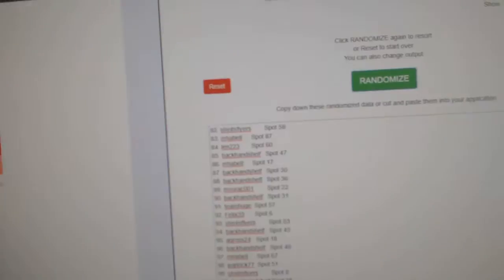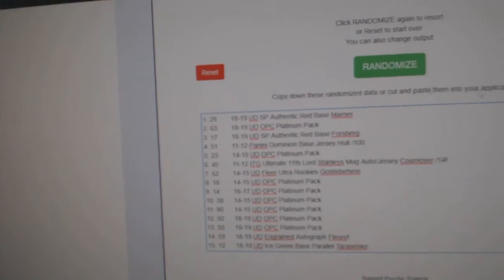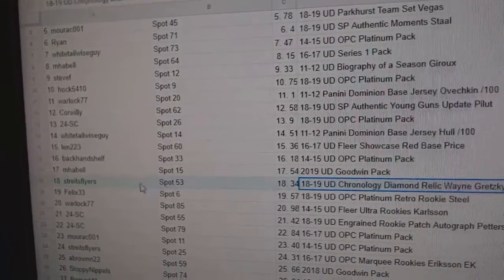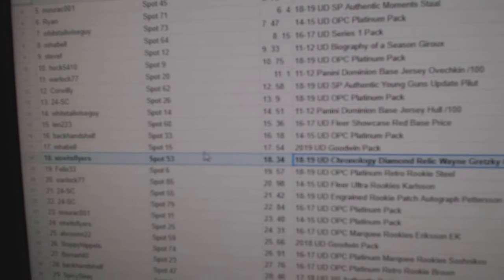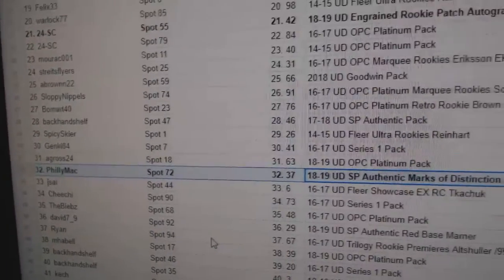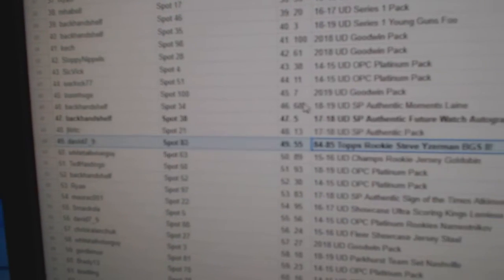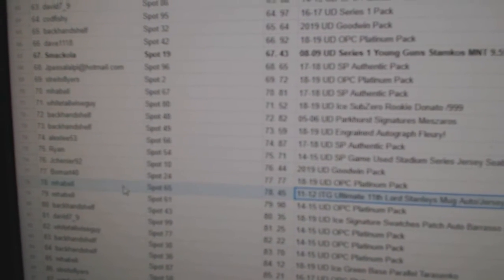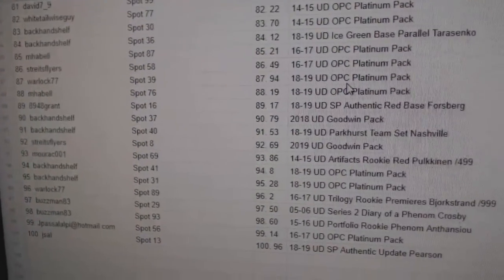C&C High End Gretzky Diamond Chancer Hockey Break - C&C GB #9976